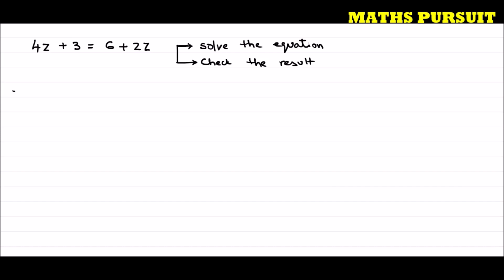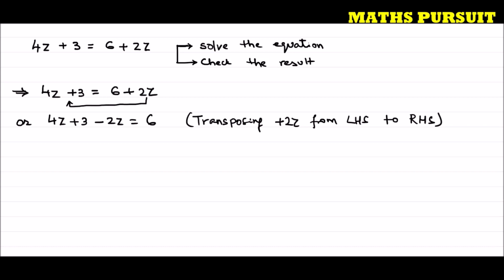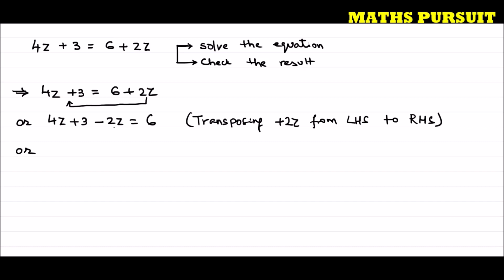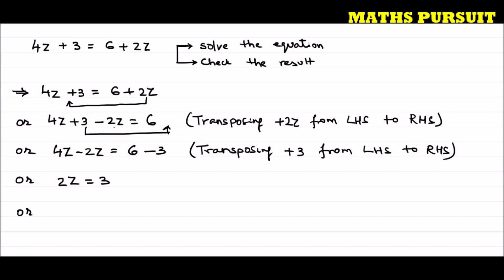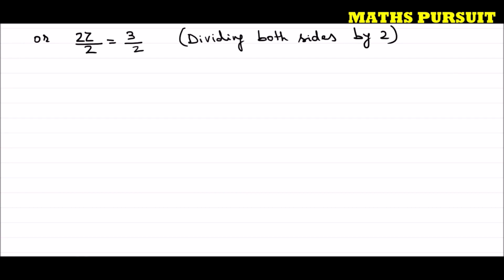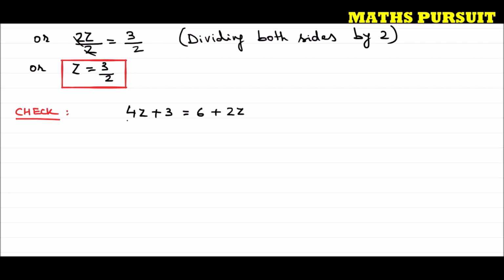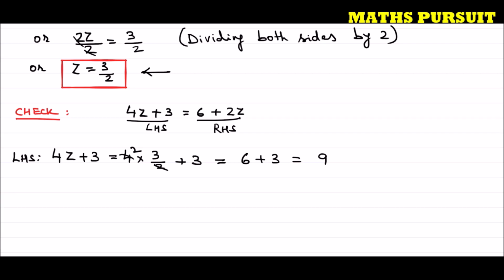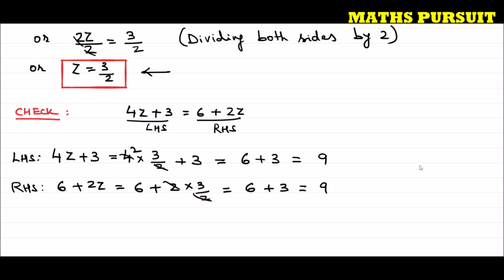Solve the following equation and check your result: 4𝑧+3=6+2𝑧